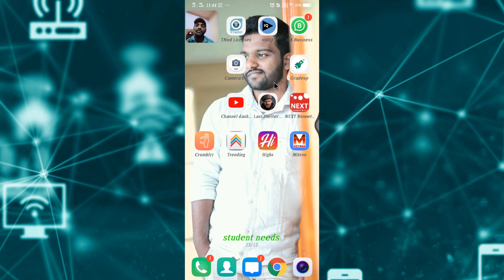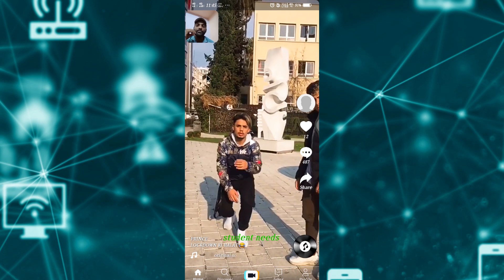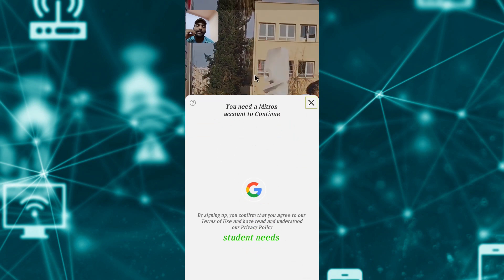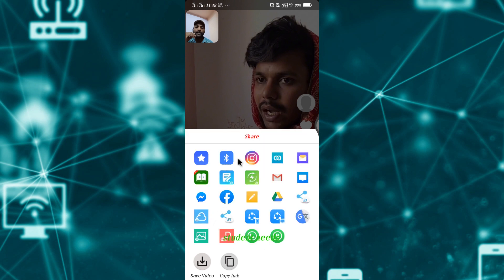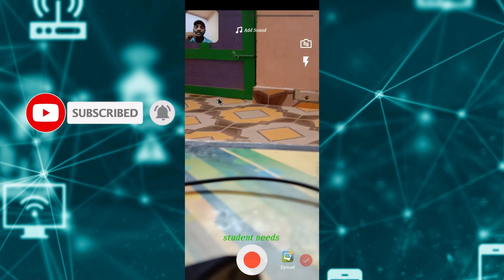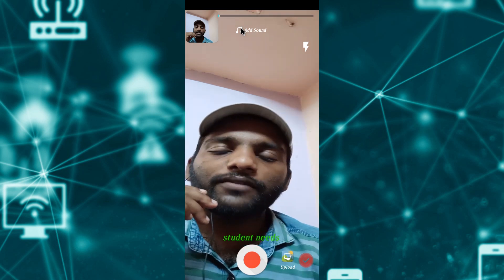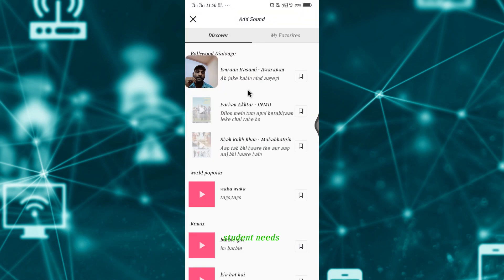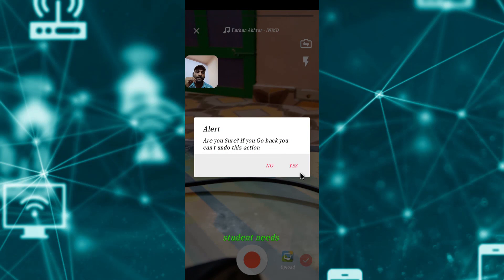how to make video on mitron || how to make video on mitron telugu || how to use mitron telugu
this video is in the teulgu launguage. And mitron is the latest app like tik tok.the features in the tik tok is also contain by this mitron.

               by watching this video you know to how to use mitron app ot how to make videos on mitron app.and most of the people have doubt how to add sound in mitron app.in this video i also told about how to add sound in this.so if intrested to make videos then please use this mitron app.i feel this video is help full to you to make videos on mitron app telugu..

Topics coverd in this  video is :

how to make video on mitron

how to use mitron app

how to make videos on mitron app in telugu

telugu mitron app expplaine.